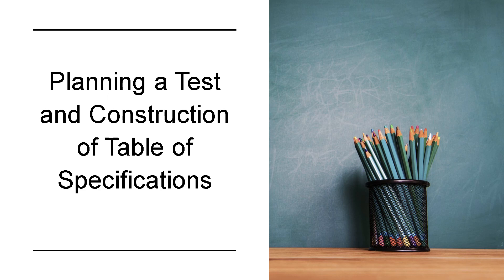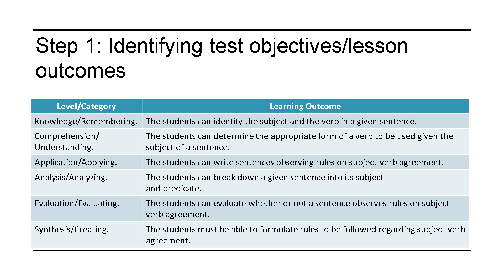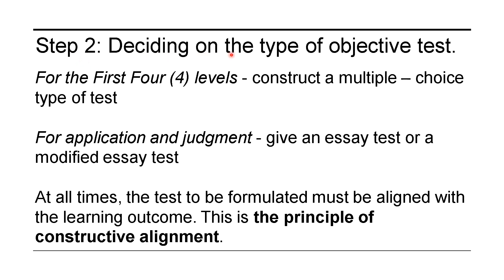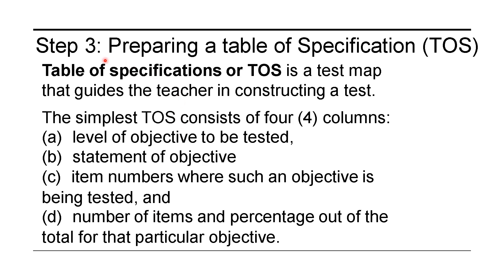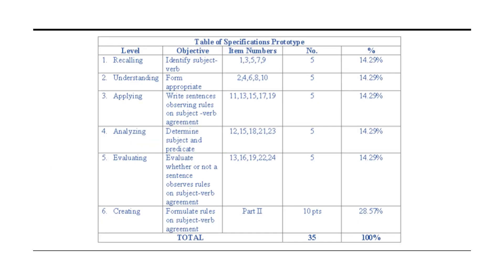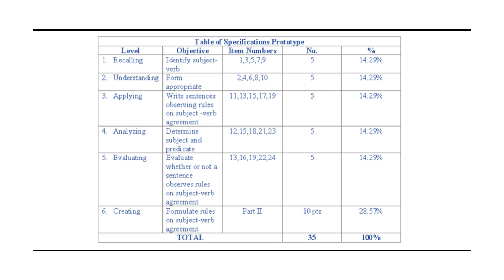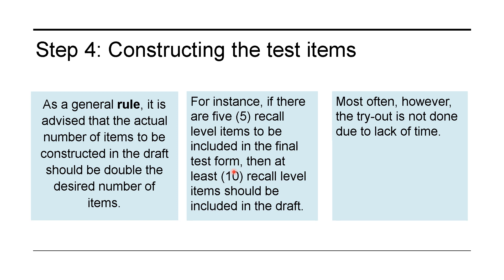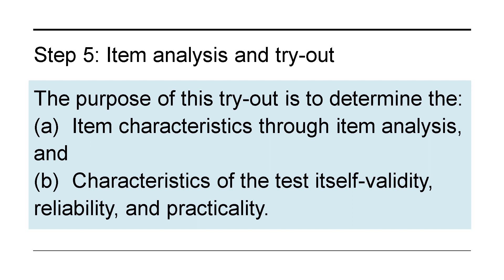Planning a Test and Construction of Table of Specifications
Assessment of Learning 1